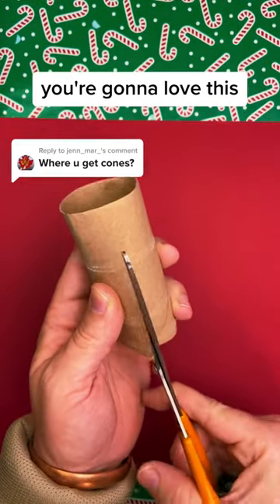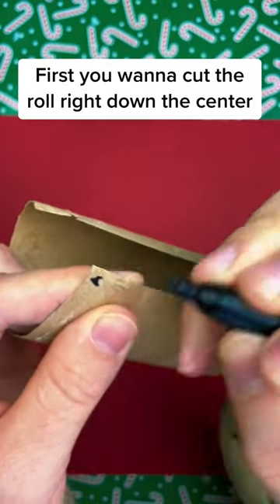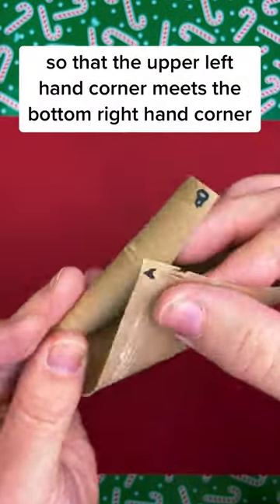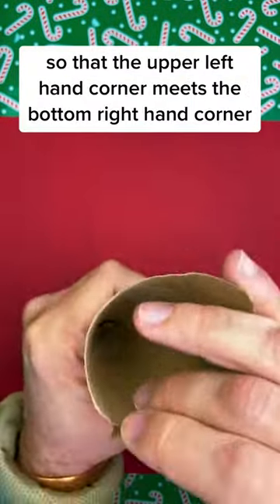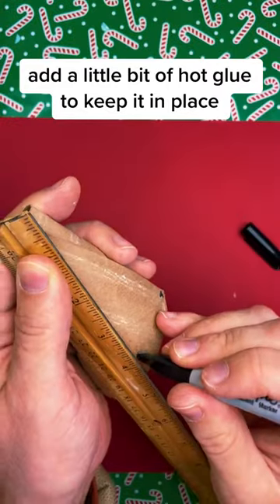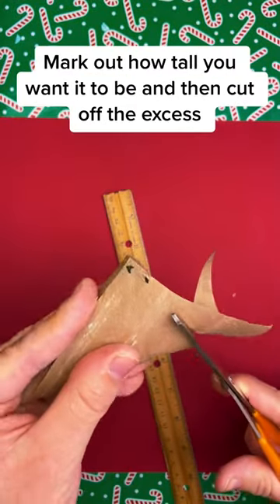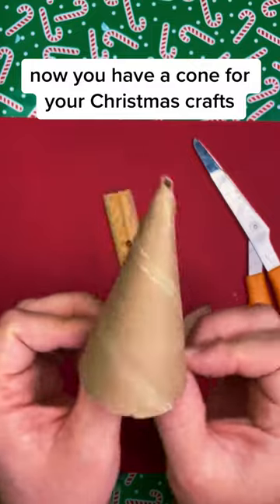Make A Christmas Tree Cone With Toilet Paper Roll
Make a cone out of a toilet paper roll for your christmas crafts. This is a great holiday DIY hack for kids crafts. christmascrafts kidscrafts crafty easycraft toilet paper roll craft ideas, easy paper roll christmas, easy diy christmas crafts for kids, easy christmas crafts for little kids, kid friendly christmas crafts, craft christmas ideas kids, fun christmas crafts for kids, christmas diy decor with kids, christmas crafts for kids parents, kids christmas decor craft